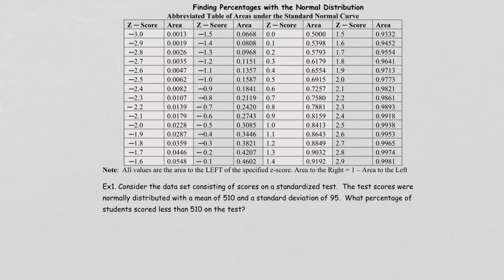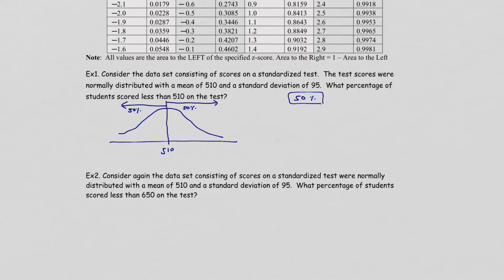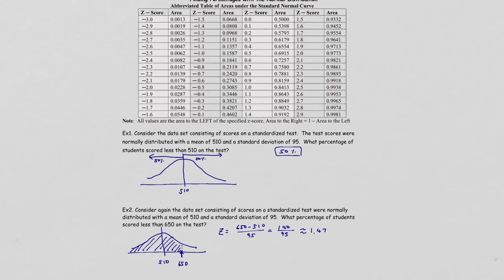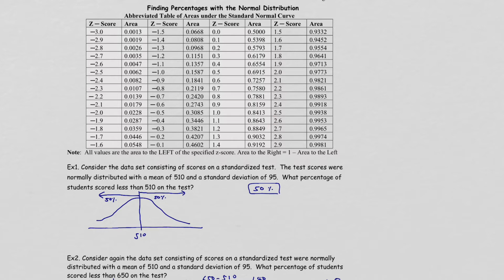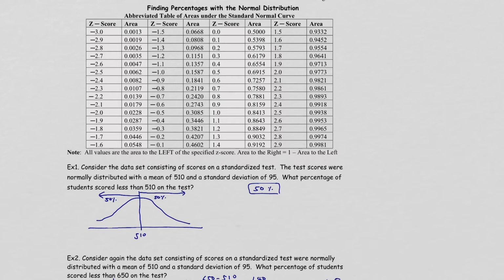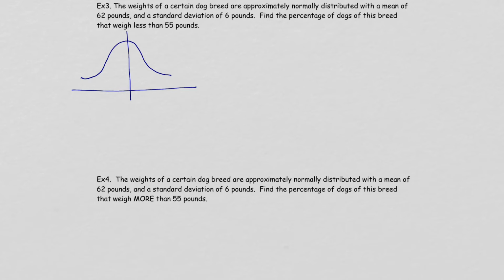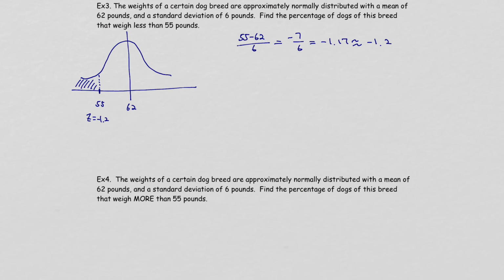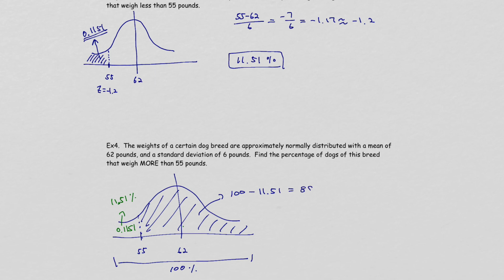Math120E_Ch11.4 Normal Distribution Applications